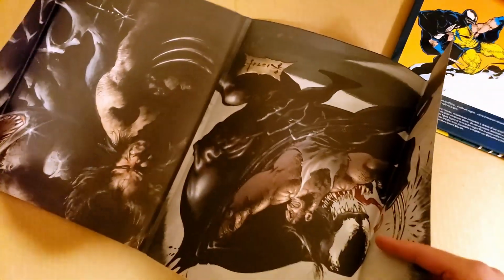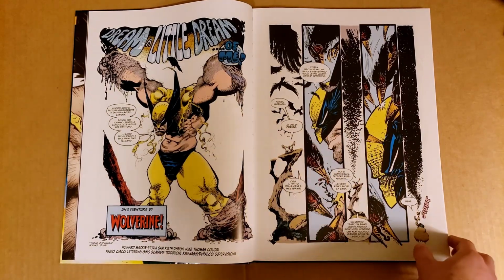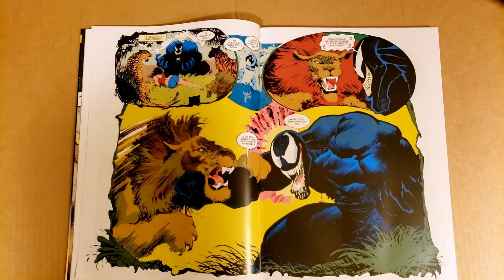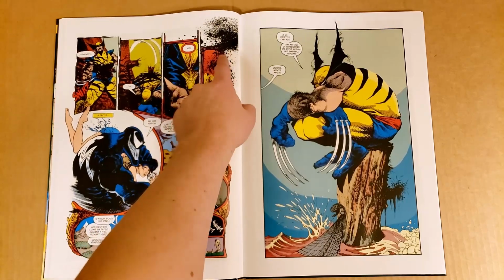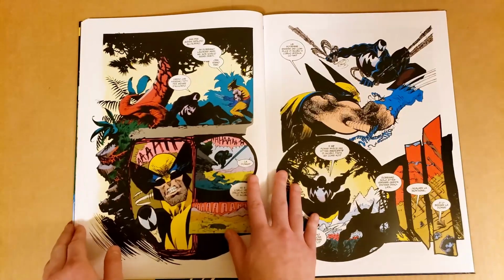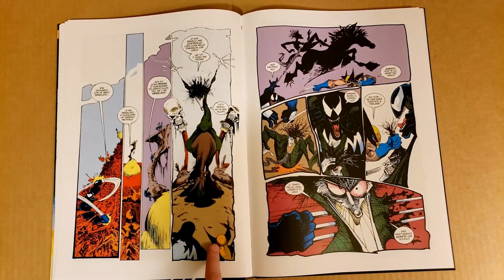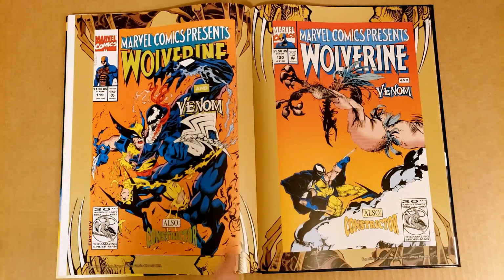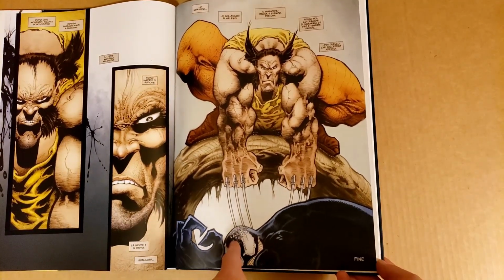Wolverine & Venom: Claws and Webs by Sam Kieth!!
CHUNG CHUNG CHUNG CHUNG CHUNG CHUNG